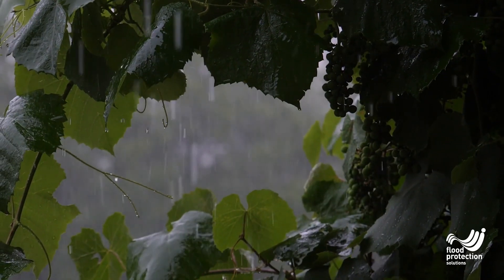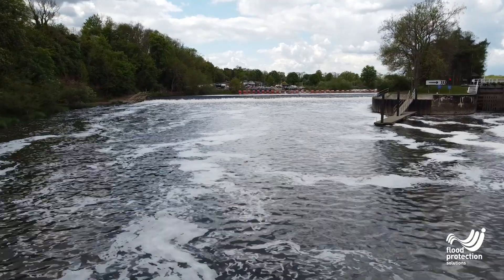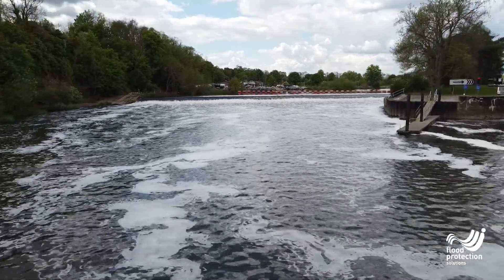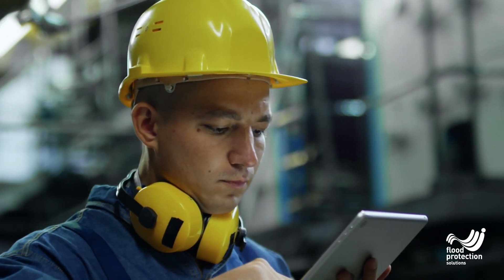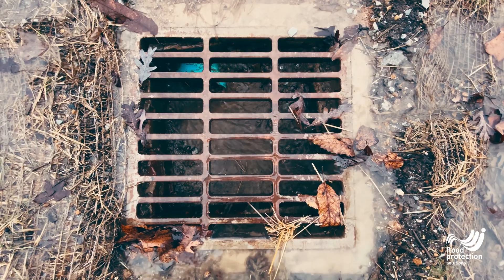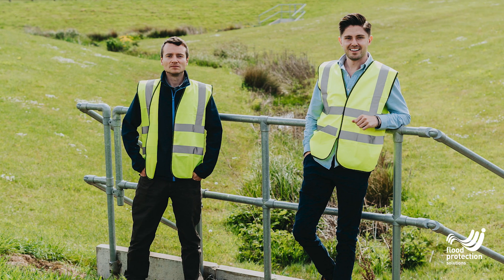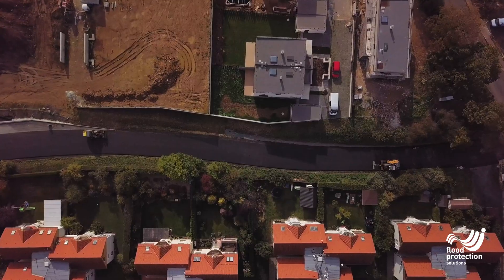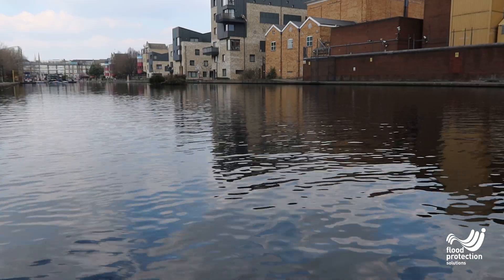Flood Survey Explained: What They Are & Why You Need One | PFR Survey Guide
Need more information on flood surveys?

Flood Surveys or PFR Surveys are now a requirement for all DEFRA or Environment Agency Schemes.

Understanding the flood risk of a property is the first step to managing that risk and being prepared for what the future holds.
A flood survey is arguably the most important aspect of any flood mitigation scheme. Whether the site is commercial or residential, the first stages must include assessing and understanding the flood risk.

Flood surveys should consider 3 main areas, which include the:
1. Flood risk – including the type of flooding, onset time and duration, depth and whether a warning is available.
2. The construction type & drainage setup.
3. along with client goals, desires, and budget.

A good surveyor should consider the site holistically. A survey is not simply a case of measuring for flood barriers. A survey should understand in detail why the flood occurs, what exacerbates it, what infrastructure is already in place, and how the client uses the property – along with how to manage the risk.

We often explain a true flood survey should be like forensics, assessing every aspect in close detail to establish why the flood occurred.

What suits one property, may be unsuitable for the next, and therefore getting a flood survey is vital to ensure the correct processes are followed, and the best return on investment is provided.